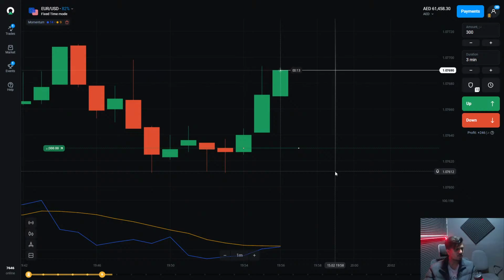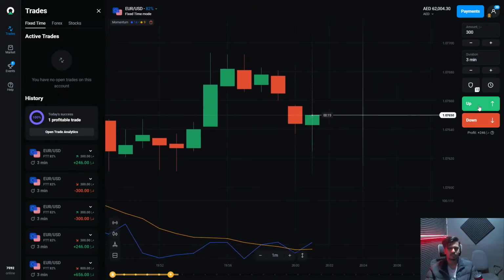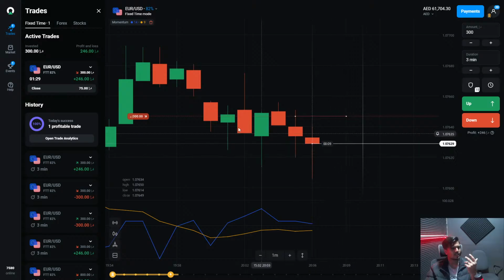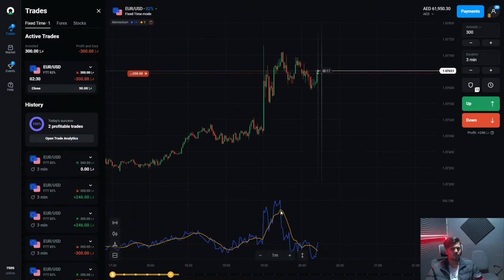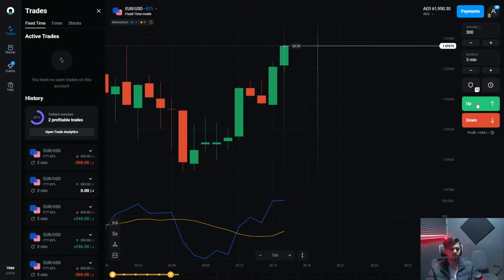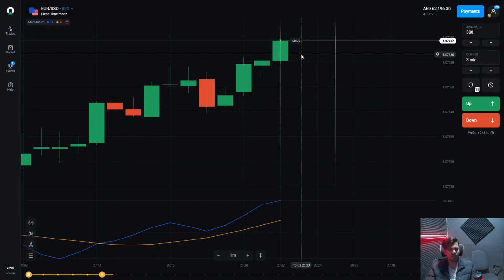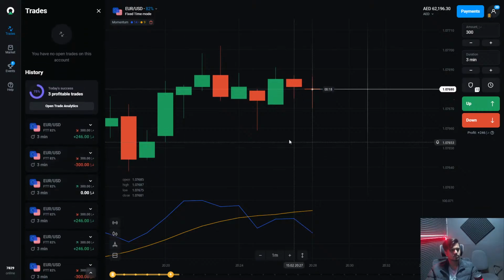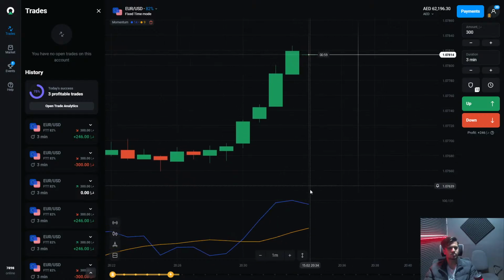Live Trading on Olymp Trade with BinaryWise Rahul: Profitable Moves Revealed | Day - 23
Welcome to BinaryWise - Rahul, home of insightful and profitable trading strategies! Join me, BinaryWise Rahul, in this exclusive live session focused on trading on the Olymp Trade platform. Get ready to uncover the secrets behind making profitable moves in real-time trading!
In this live event, I'll dive into actionable strategies, tips, and techniques that have proven successful on Olymp Trade. From identifying market trends to executing trades, we'll cover it all. Whether you're a beginner looking to start your trading journey or an experienced trader seeking advanced insights, this session is for you.
📈 What to Expect:
👉 Live demonstration of effective trading strategies on Olymp Trade
👉 Insights into market analysis and decision-making in real-time
👉 Answers to your questions about trading, Olymp Trade, and more
👉 Practical tips for maximizing profits while managing risks

📈 Don't miss this opportunity to learn from a seasoned trader and enhance your trading skills.
Join me live and let's unravel profitable moves together on Olymp Trade!